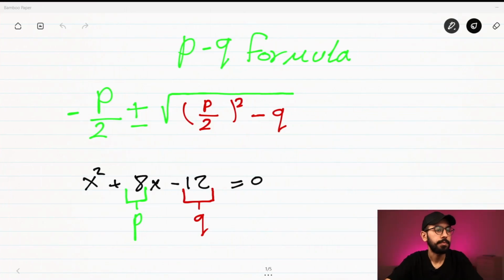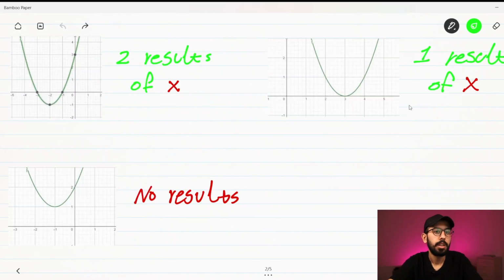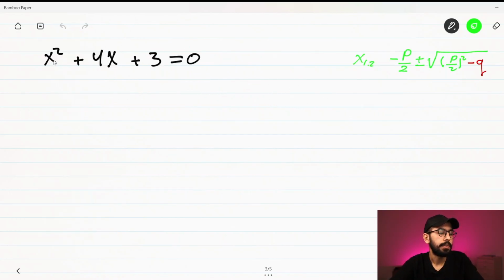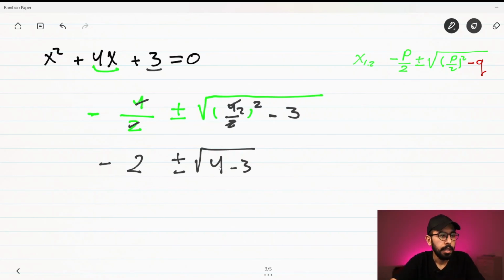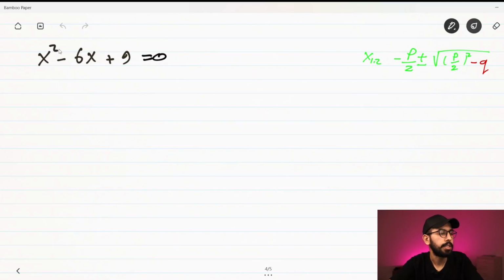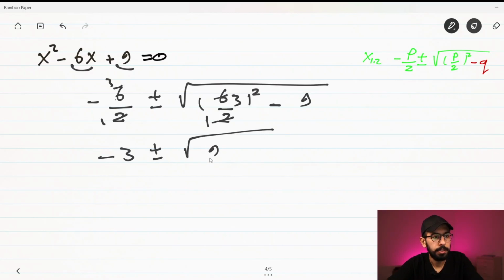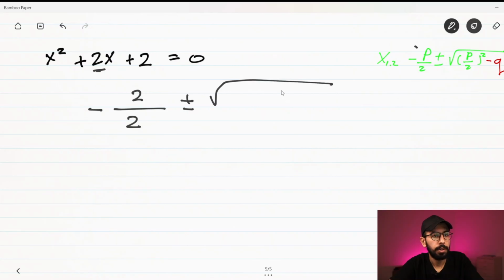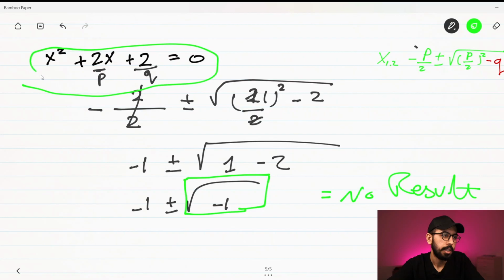IF Quadratic Equation Can't Be Factored | pq - formula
some equations you can not basically factor them so what you can do? that's why we have put this video together in order to help you in this matter.

BUT
if equations can not be factorized that's means you need to use another ways and methods to solve these equations, we will talk about these methods in the next videos.